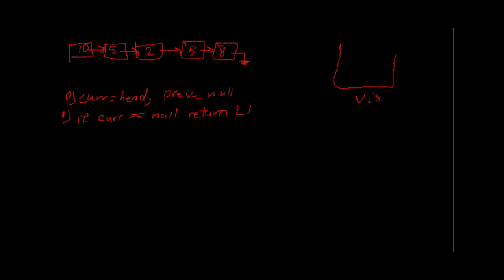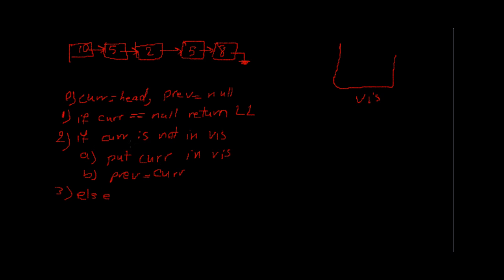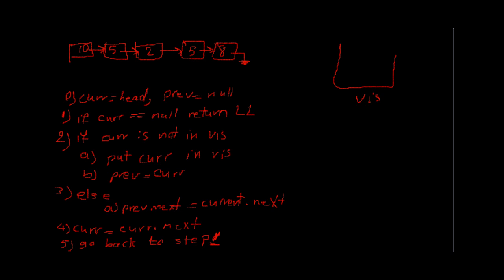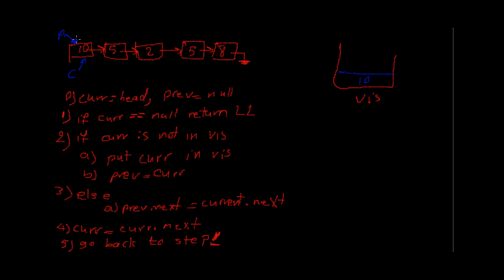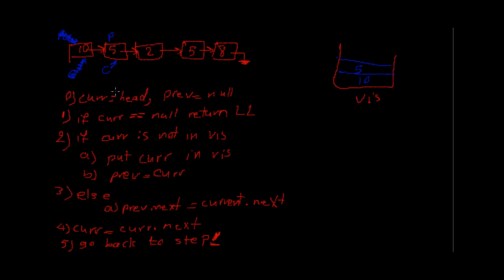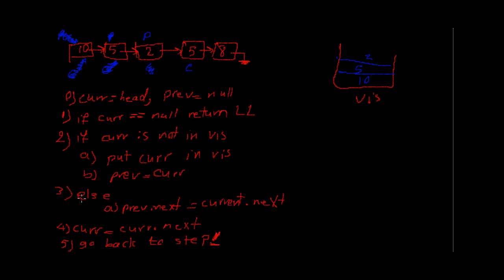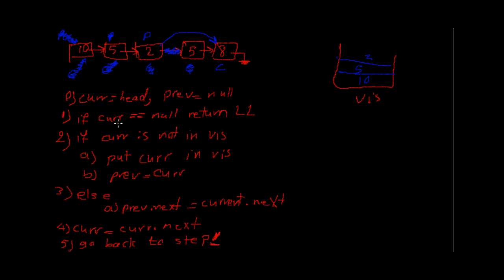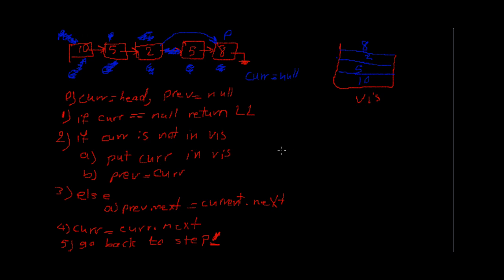LinkedList (Problem1 part1)